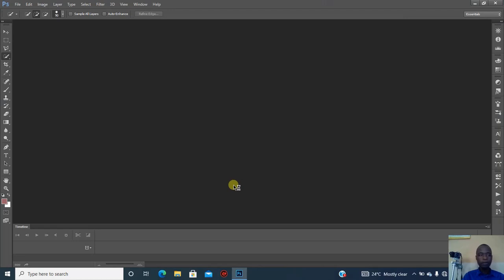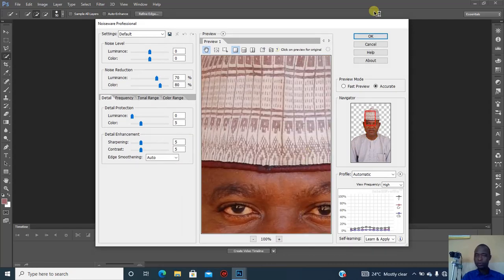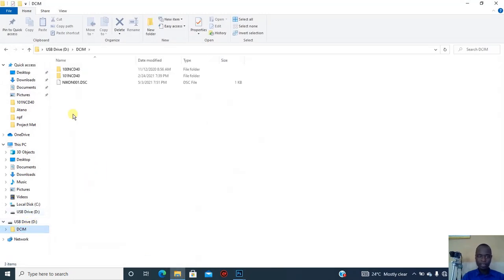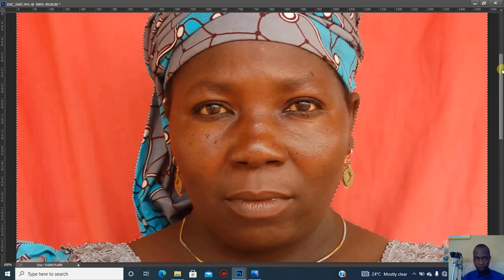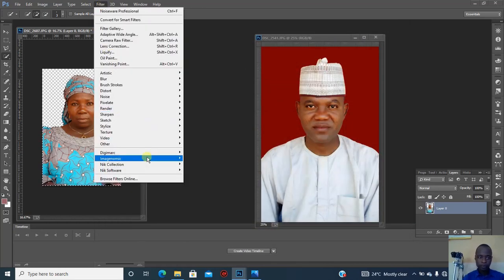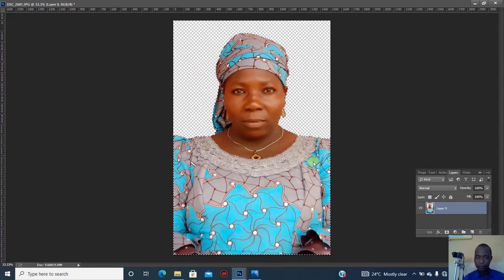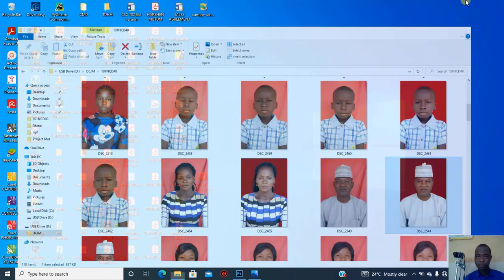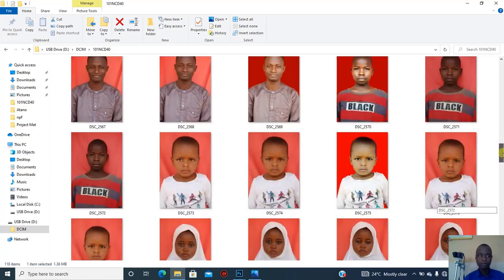Passport Photograph Business simple touches using Adobe photoshop for beginners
Passport Photograph Business  simple touches using Adobe photoshop
 for beginners, easy making of money on passport photograph business